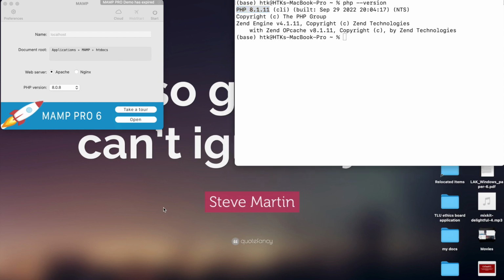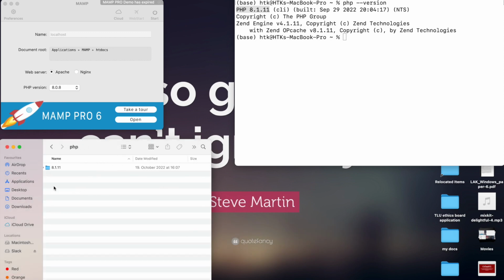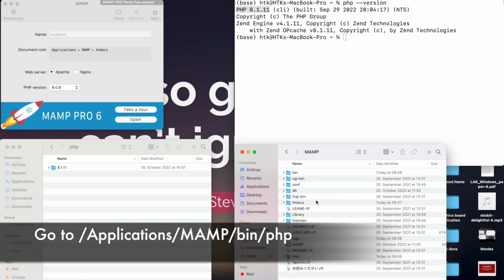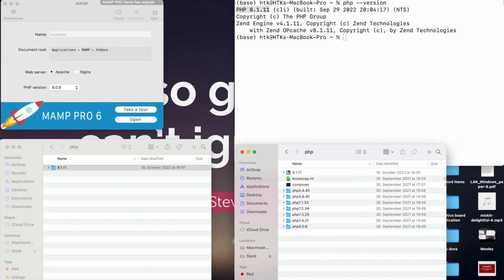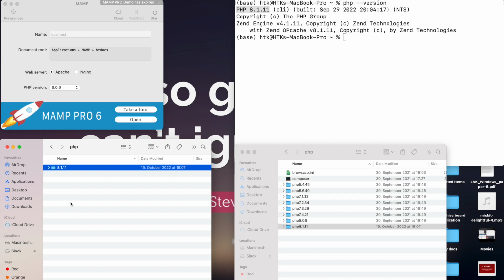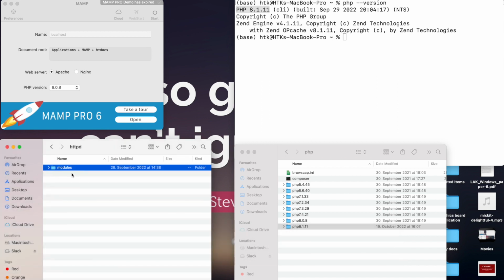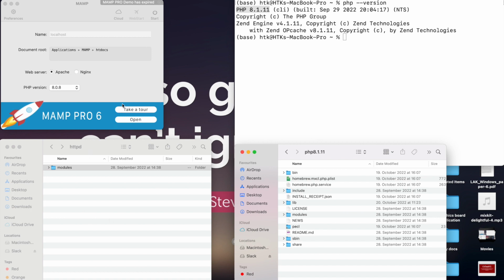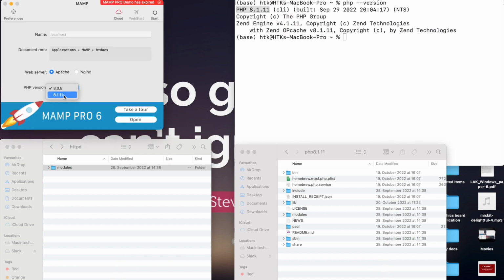How to add another php version to your MAMP installation on Mac OS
This video will show you how to add another php version to your MAMP installation on MAC os.
Steps:
1. copy  folder from /usr/local/Cellar/php which in my case was 8.1.11 to /Applications/MAMP/bin/php
2. Rename the folder from 8.1.11 to php8.1.11 after pasting it (change the version name according your version).
3. Copy module folder from /usr/local/lib/httpd to   /Applications/MAMP/bin/php/php8.1.11 (again according to your php version the folder name may be different)
4. Restart MAMP.

Thumbnail Image by rawpixel.com on Freepik